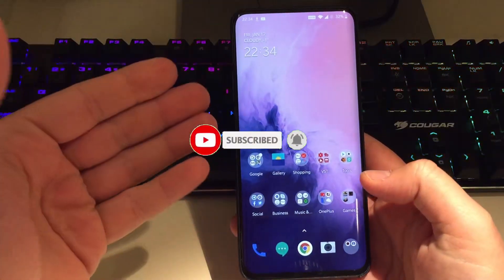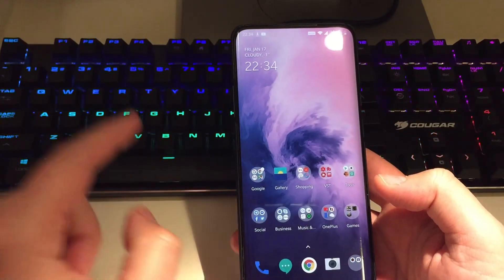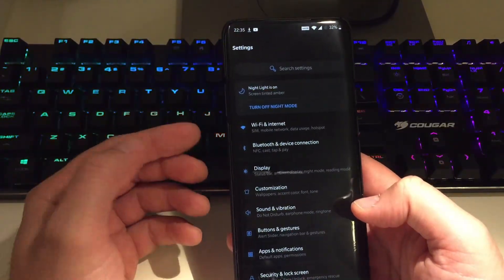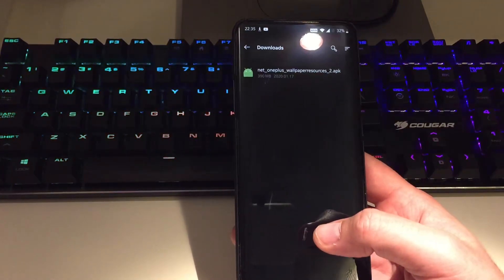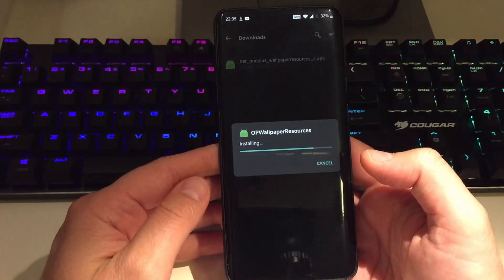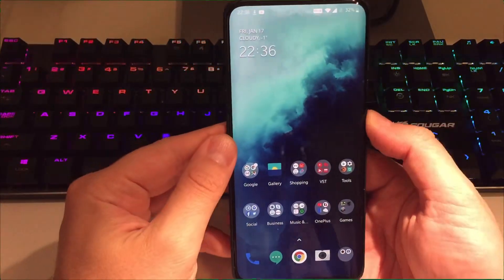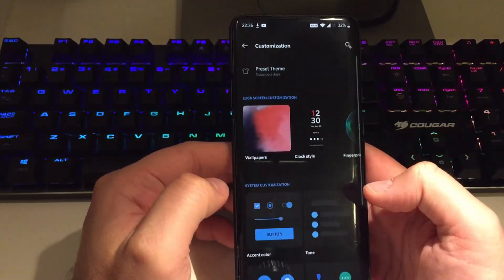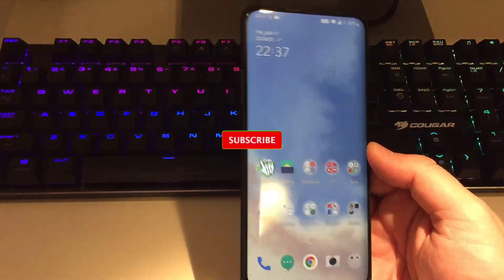Install OnePlus7T live wallpapers for OnePlus 7 Pro in 3 steps!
3 easy steps:

1. Download
2. Install